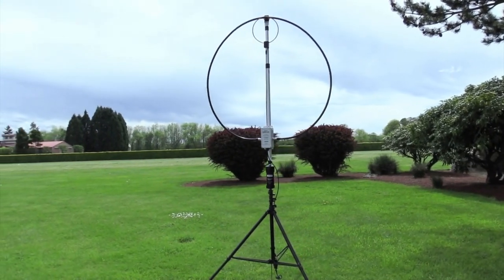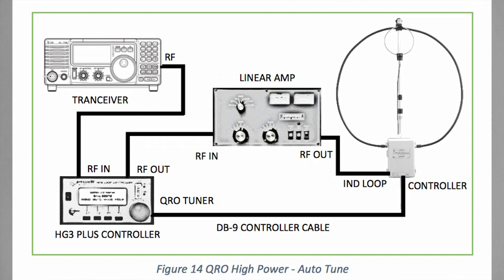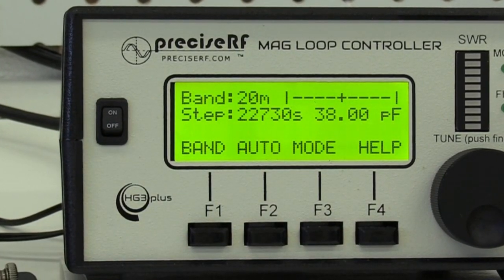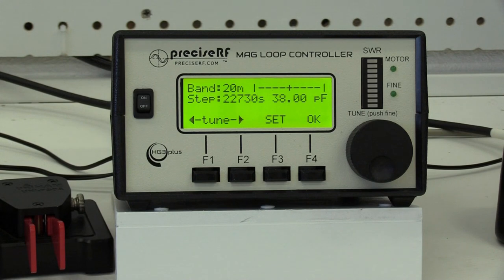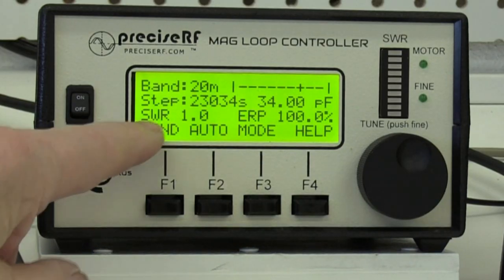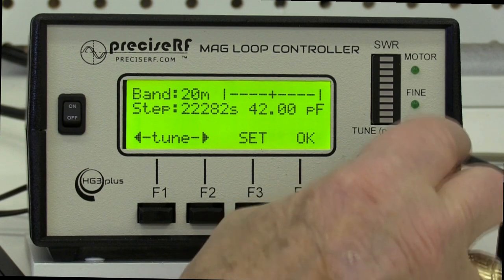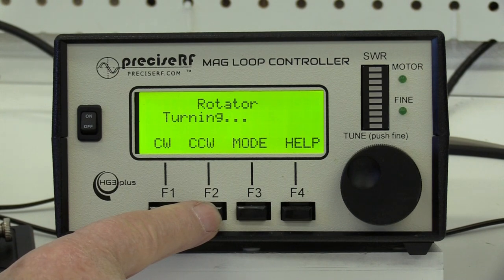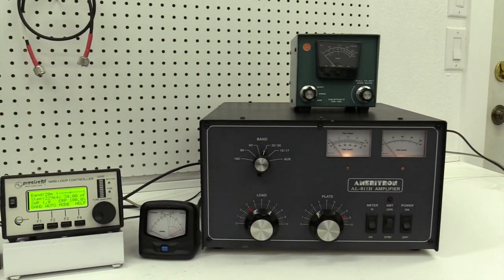HG3 QRO High Power Magnetic Loop Antenna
The New HG3plus controller was completely redesigned. It remotely controls both the HG3 PRO and QRO Magnetic Loop Antennas and the AR1 Rotator.

Retaining all the great features of our HG3 PRO model, the new HG3 QRO high power (1.5 KW) model raised the bar again in magnetic loop antenna performance (MLA). It covers 80-10 meters and features a high Q vacuum capacitor with 43,000 step resolution, allowing the operator to set their band preferences. Adding the optional second radiator loop (two turns) allows full power operation on 80 meters. The new HG3 plus controller remotely and continuously tunes 7-30 MHz with stepper motor precision and resolution. RapidTune automatically scans each band for the lowest SWR and works with most HF radios.